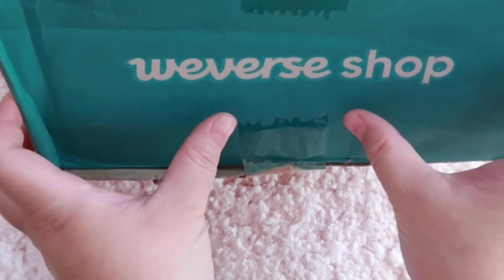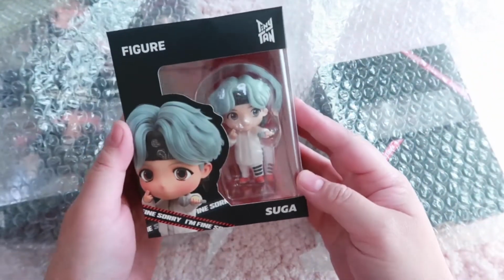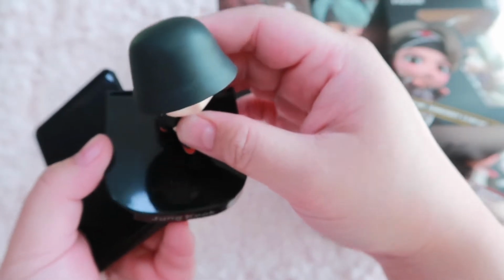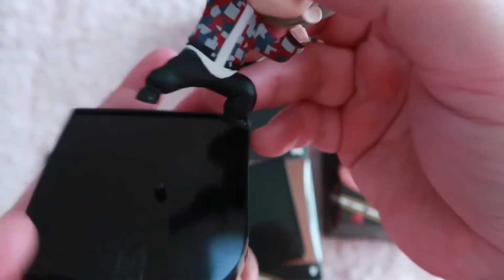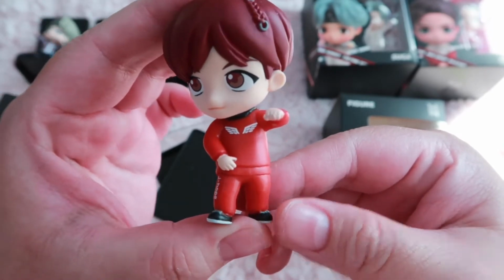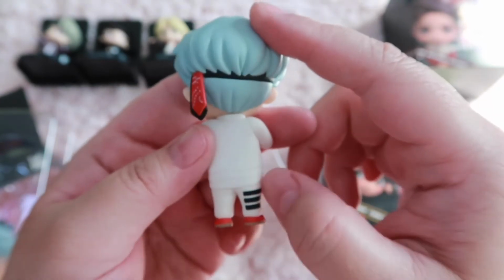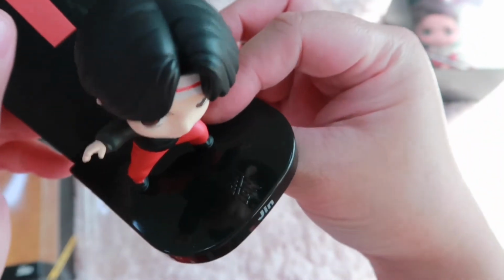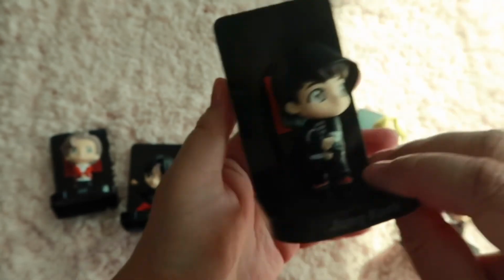BTS TinyTan Mic Drop Figures Unboxing | Merch from Weverse Shop via Aramex Shop and Ship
Unboxing and flexing my cute and adorable TinyTan Mic Drop Figures which I purchased from the Weverse Shop App. Hope you’ll enjoy the video as much as I did making it!

Shipping via Aramex Shop and Ship